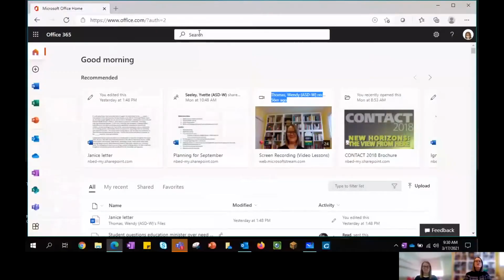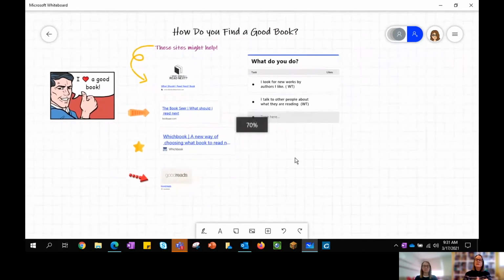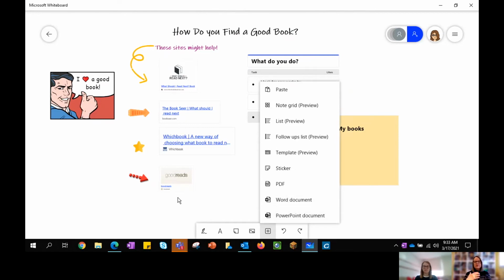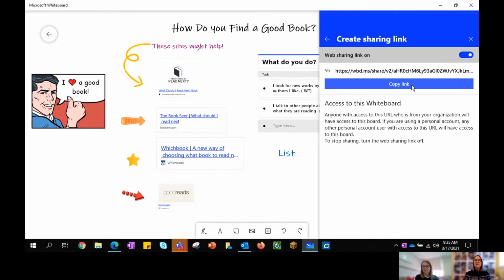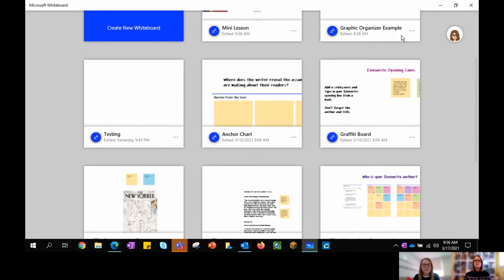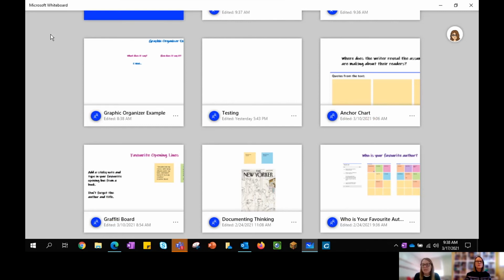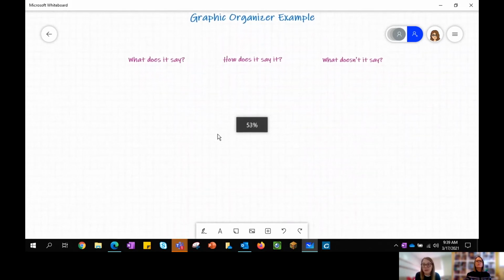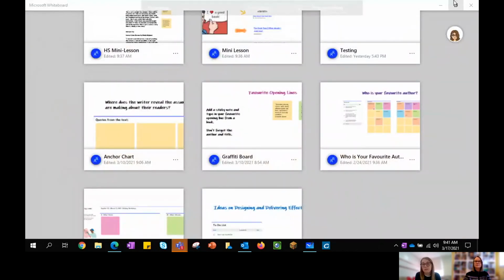Take 5: MS Whiteboard in the Literacy Classroom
Take 5 is a video series where the application of a tech tool is discussed within the context of a literacy classroom.  This video will explore ways Microsoft Whiteboard can be used with readers and writers.